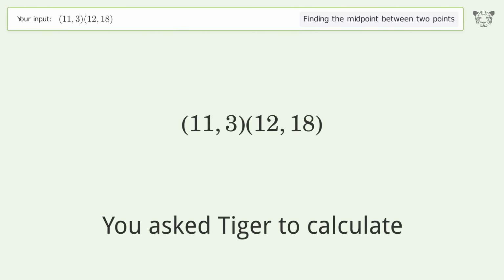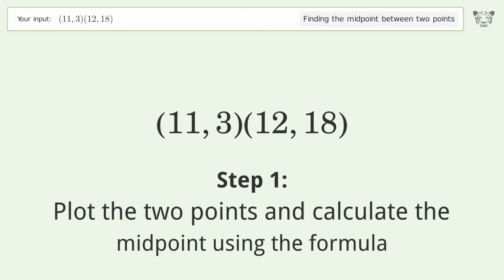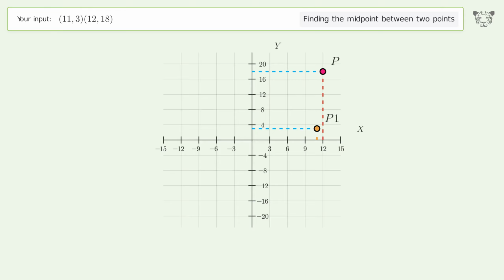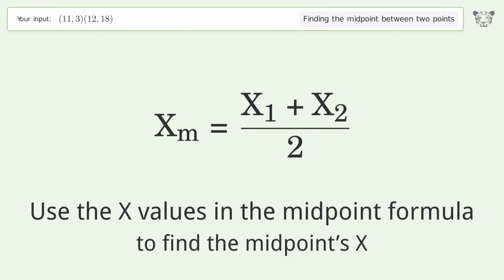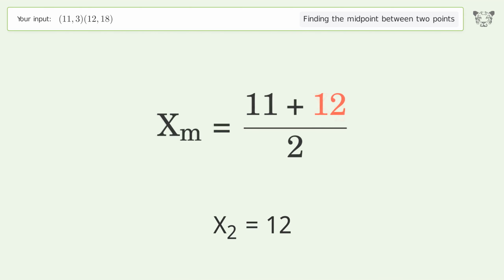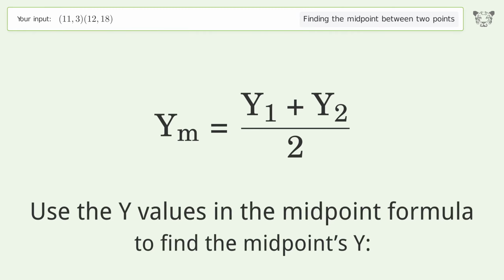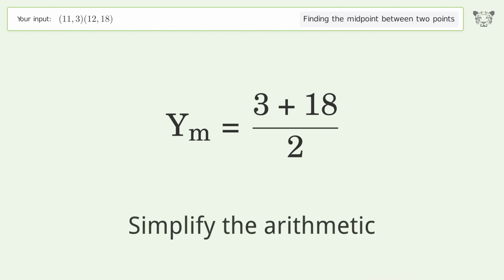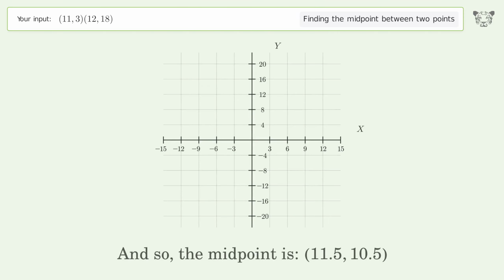Find the midpoint between two points p1 (11,3) and p2 (12,18): Step-by-Step Video Solution